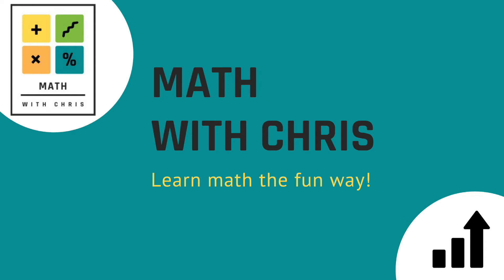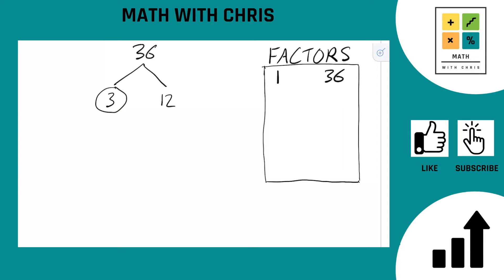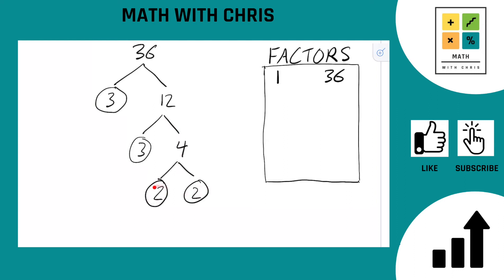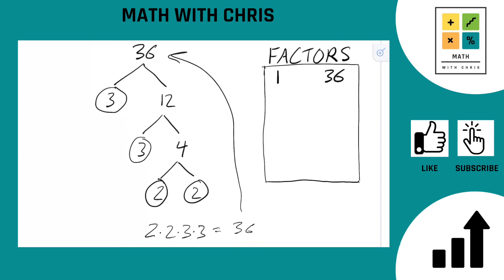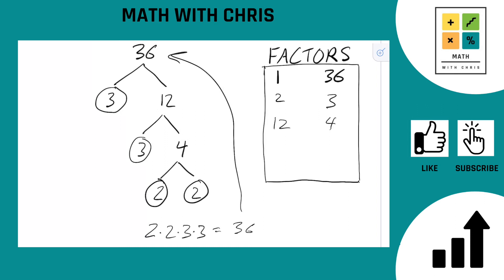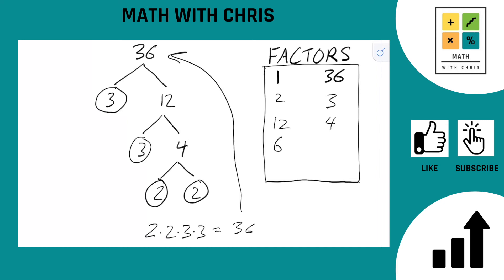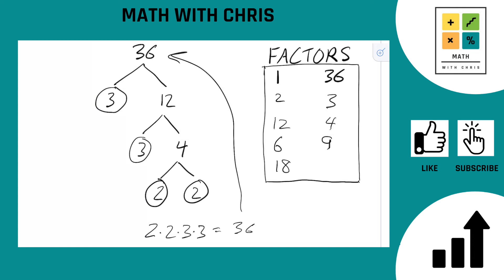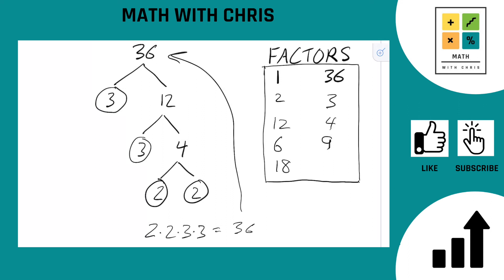Finding the Factors of 36